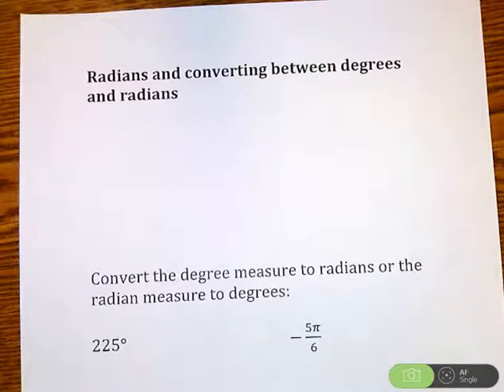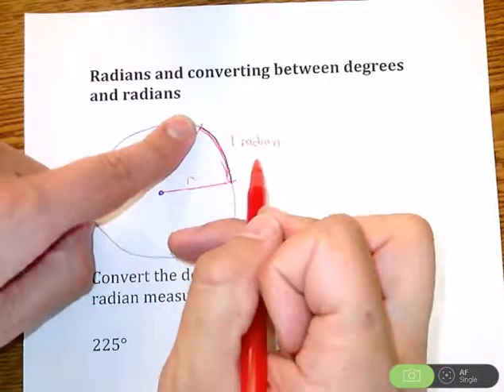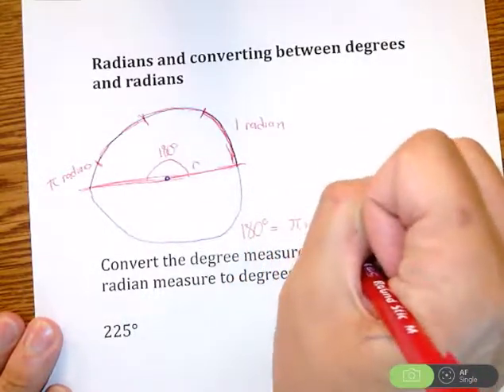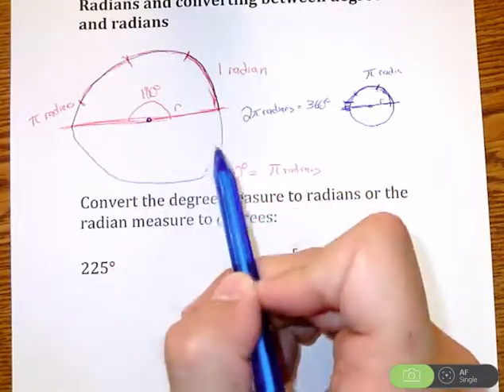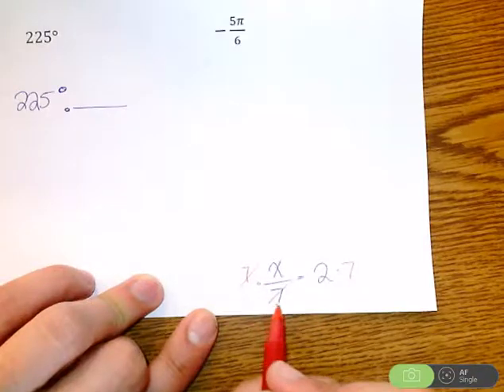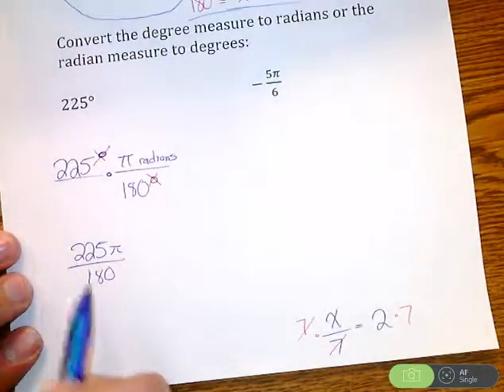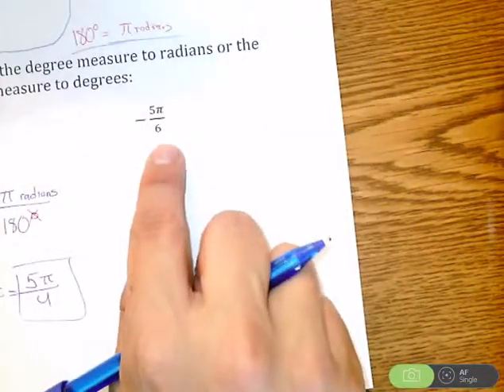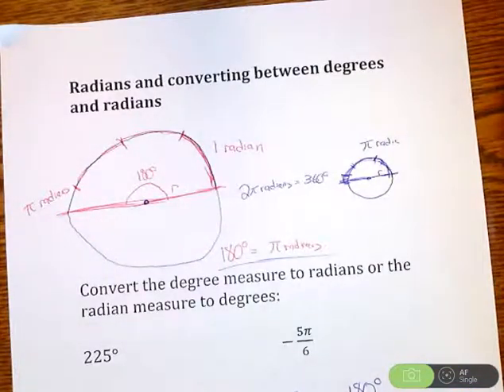What are radians and converting from degrees and radians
Video will discuss what radians are and how to convert from degrees to radians and vis versa.